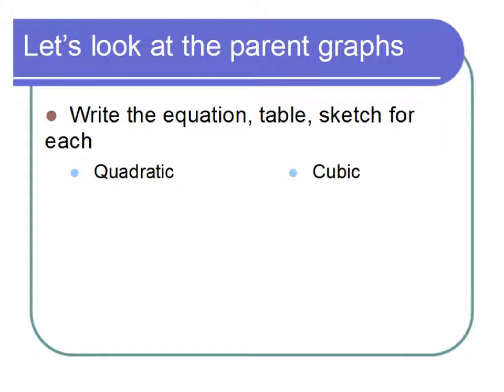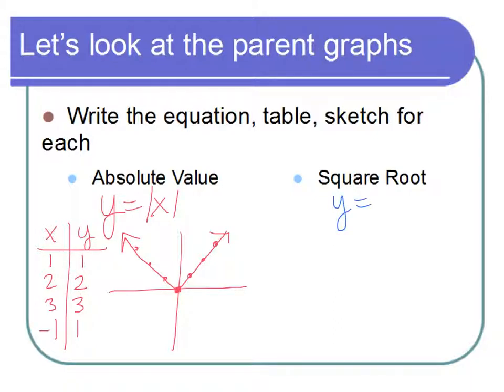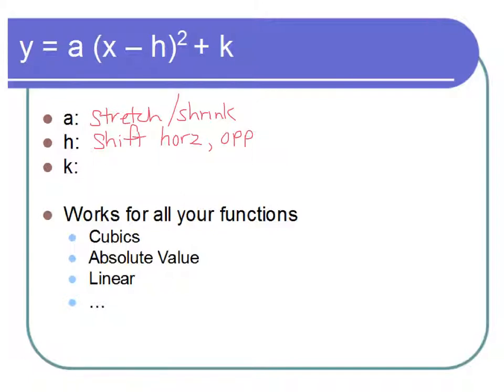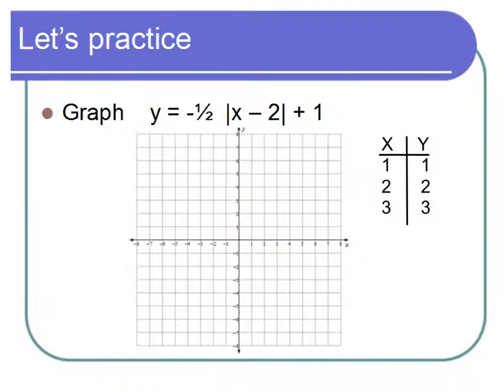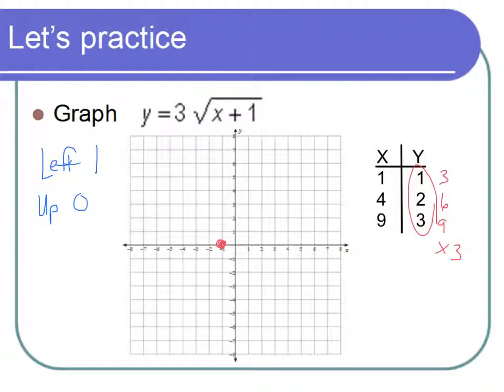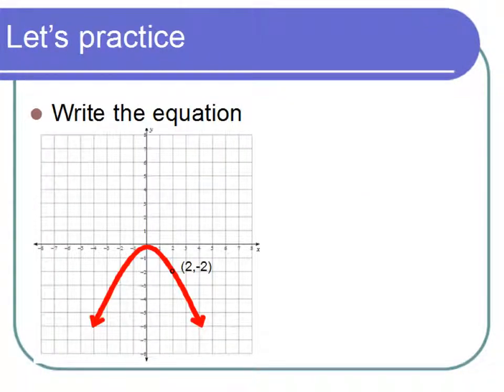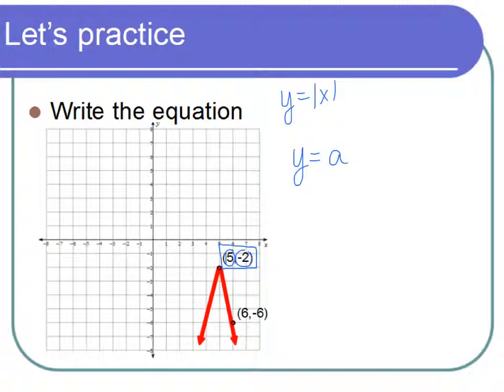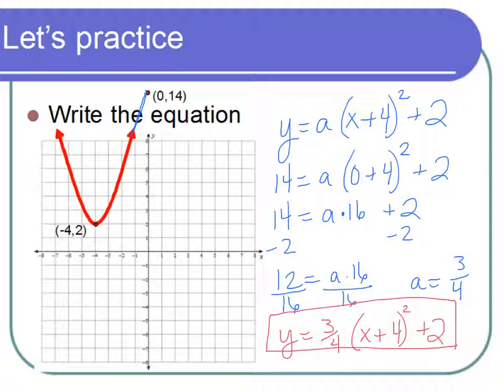College Alg - 1.5 Shifting, Reflecting, Stretching Graphs